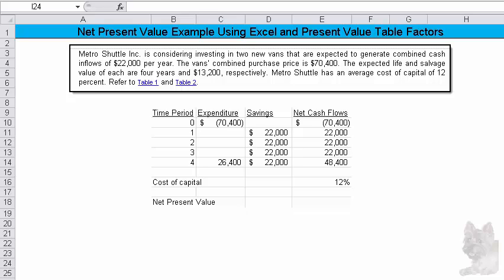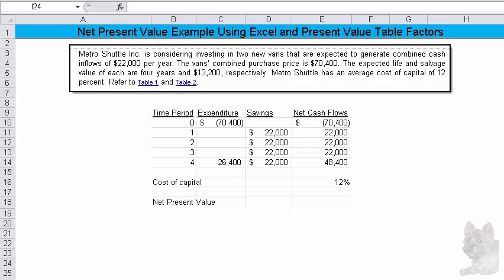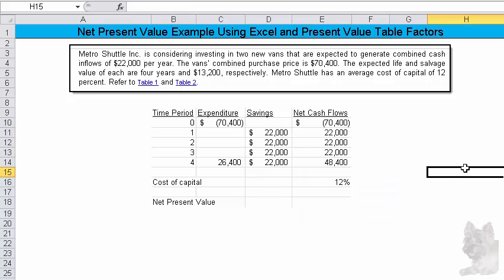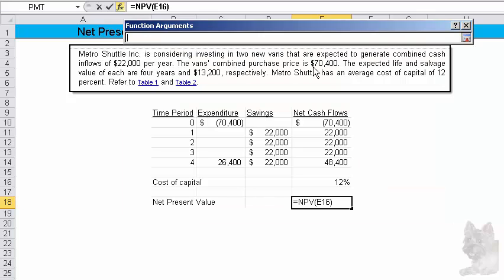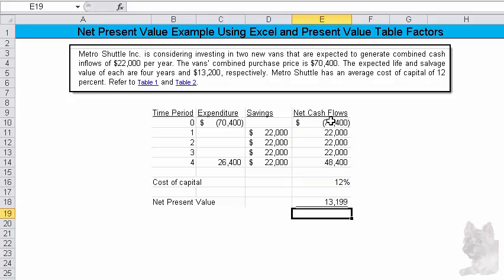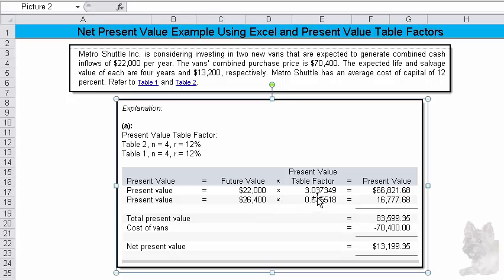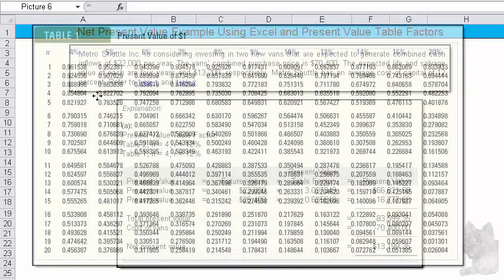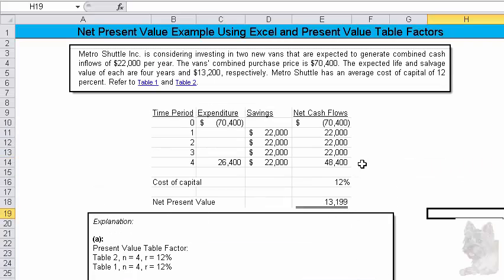Net Present Value using Excel and PV Table Factors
Net Present Value using Excel and PV Table Factors, Metro Shuttle